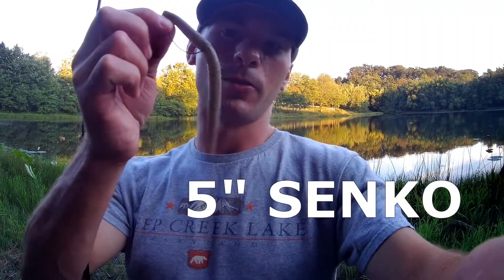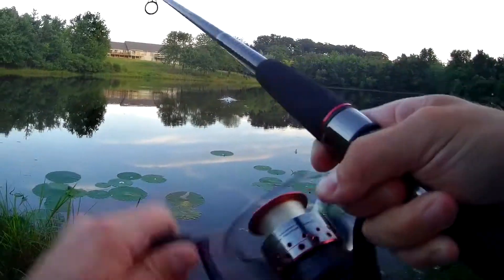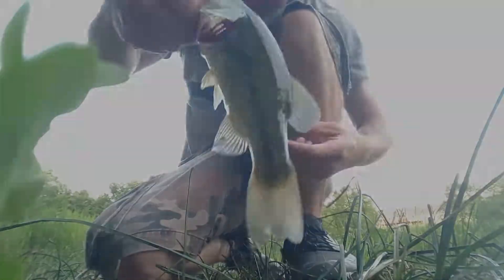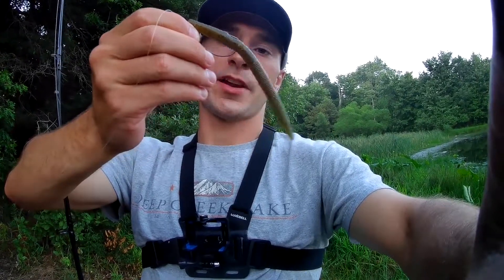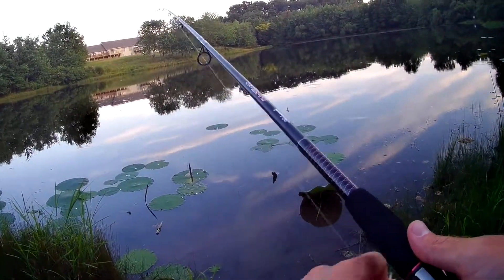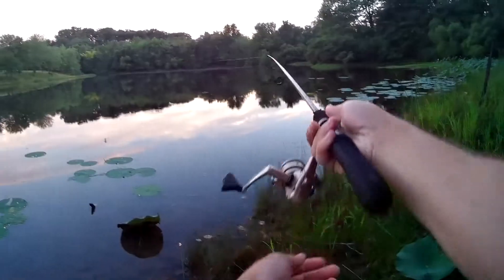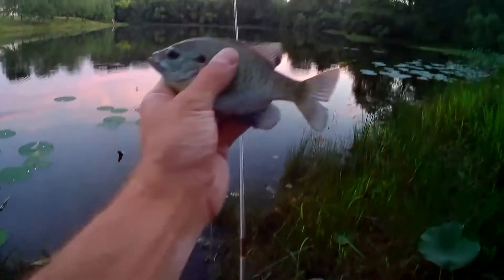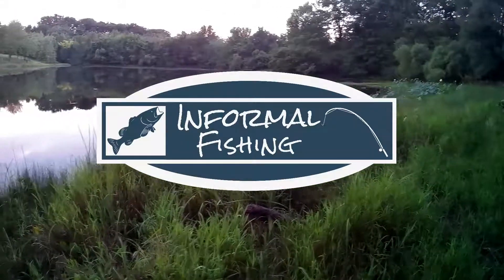Pond Bass Fishing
At this small pond I usually fish with lighter lures, but in this video I'm fishing for bass with the classic 5" senko. Can't go wrong with that.